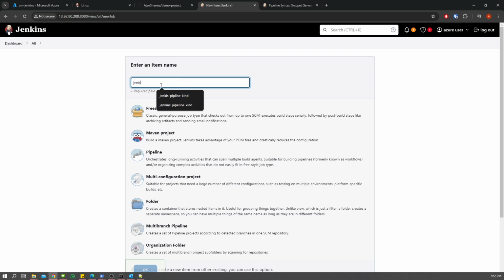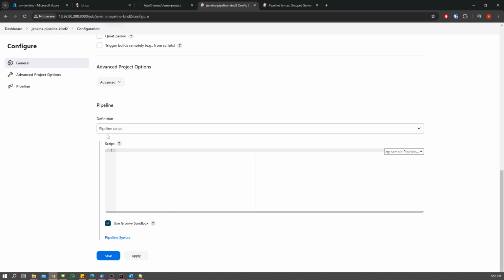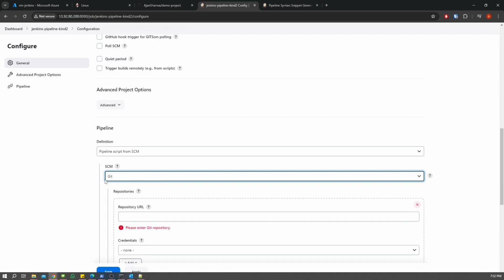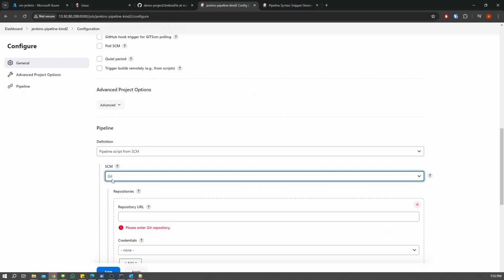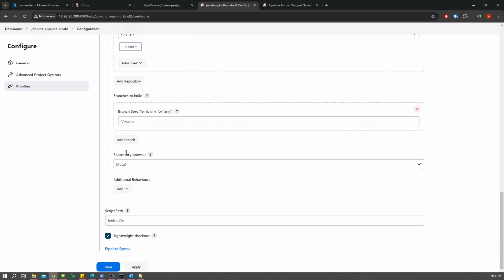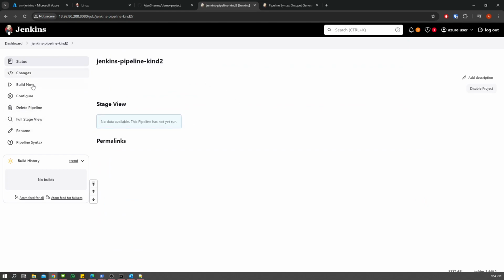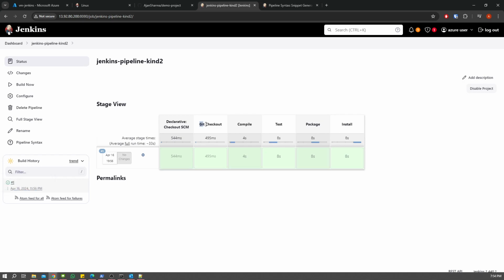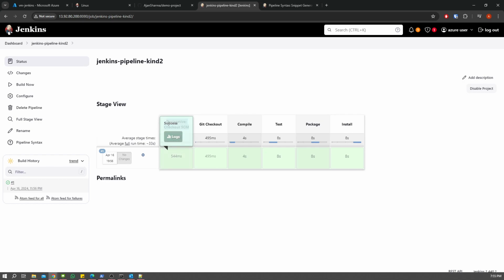Creating Jenkins Pipelines with Jenkinsfile: Streamlining CI/CD Workflows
In this comprehensive tutorial, we dive into the world of Jenkins pipelines and demonstrate how to streamline Continuous Integration and Continuous Delivery (CI/CD) workflows using Jenkinsfile stored in Source Code Management (SCM). Jenkins pipelines offer a powerful way to define and manage complex build, test, and deployment processes as code, allowing for greater automation, repeatability, and scalability in software development projects.

Whether you're a DevOps enthusiast, a software developer, or an IT professional, this video provides valuable insights into harnessing the full potential of Jenkins pipelines for efficient CI/CD.